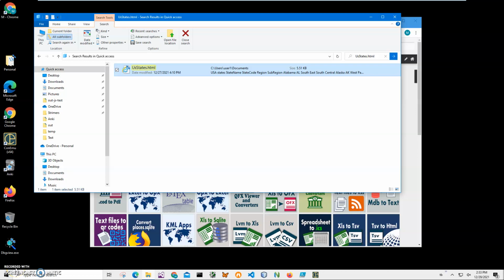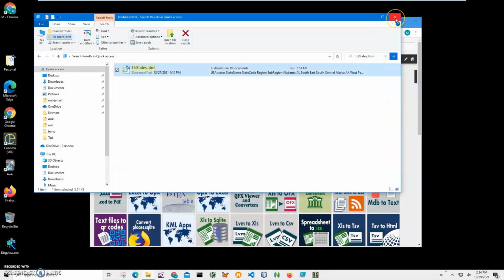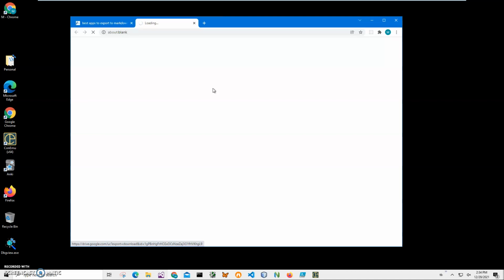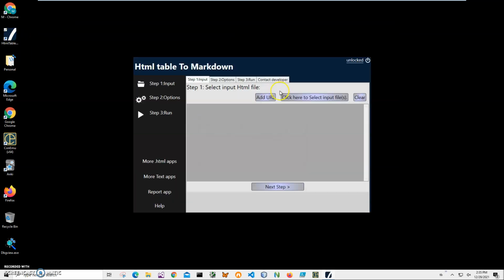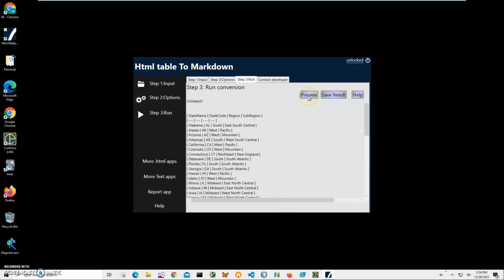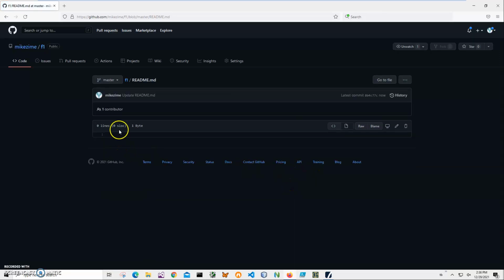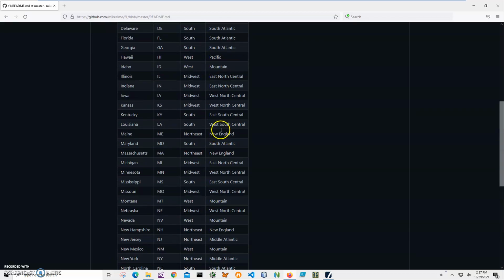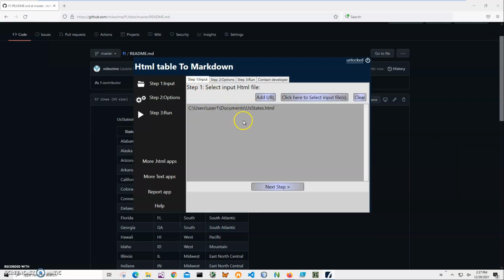Html Table To Markdown